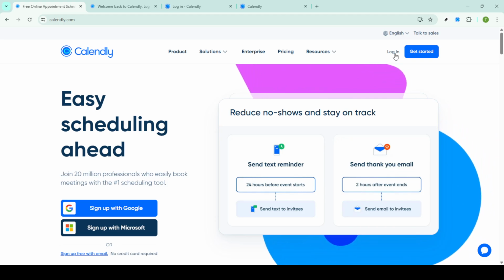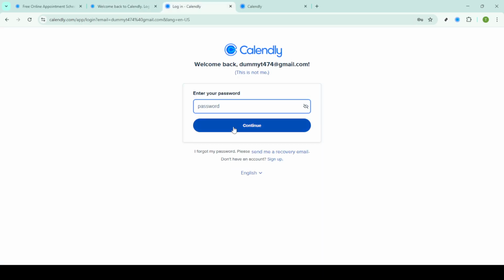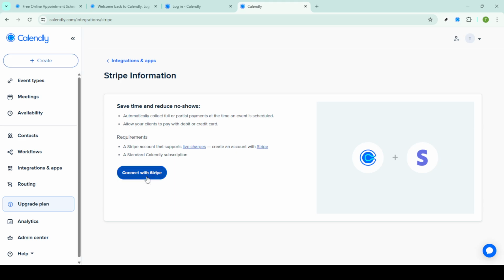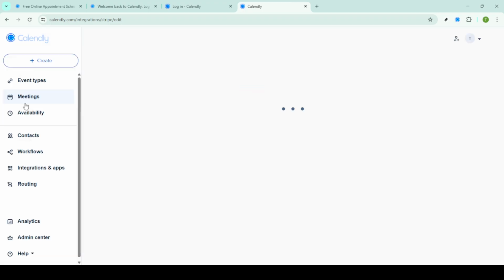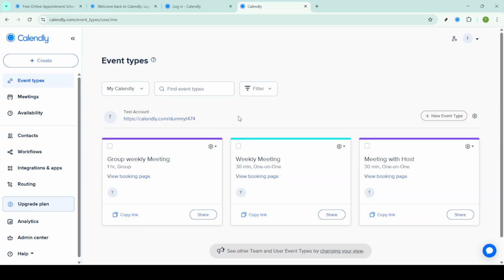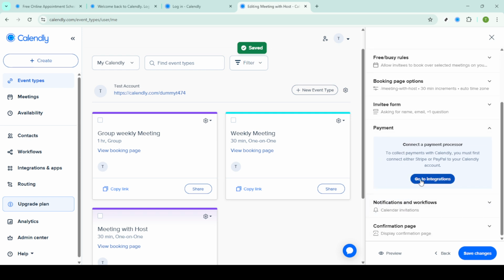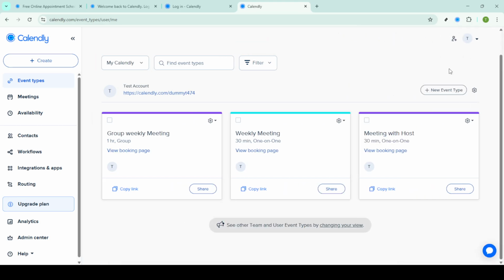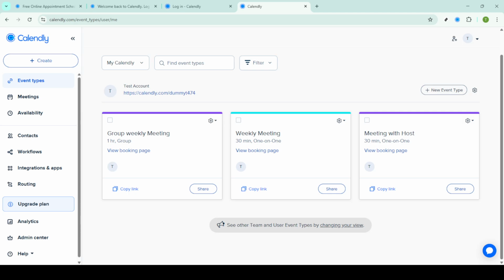How to Set Up Paid Appointments on Calendly [2025 Full Guide]